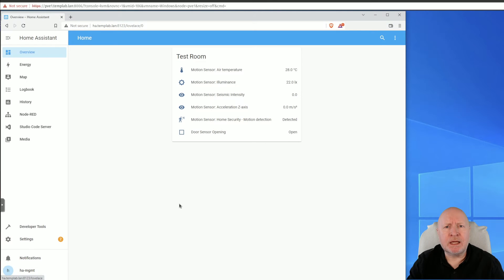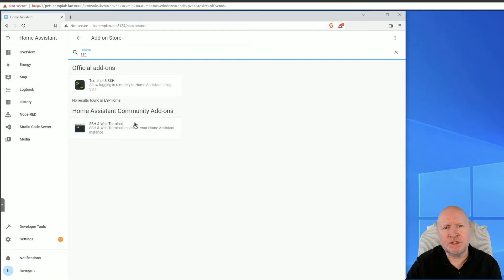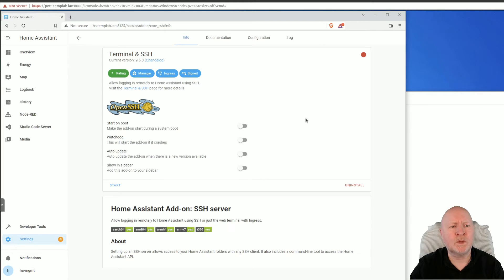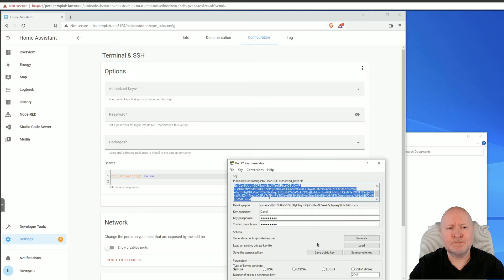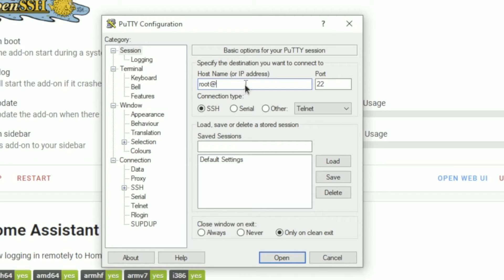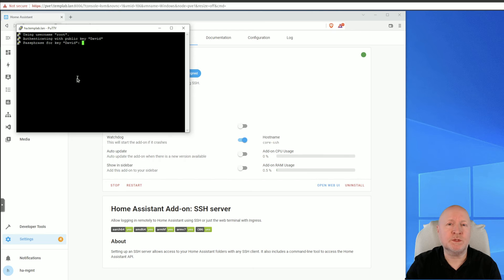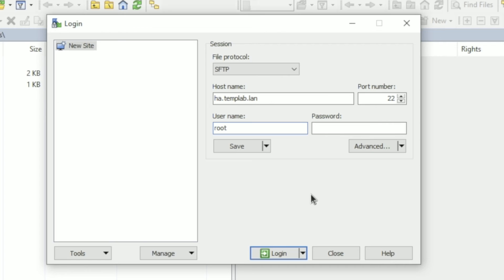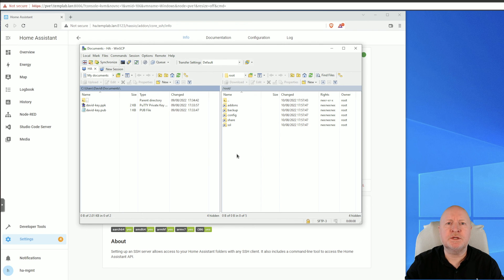Home Assistant SSH With Keys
In this video we show how to install and configure an SSH Add-On in Home Assistant

This is so we can get remote access to the command line (CLI) using SSH and also perform secure file transfers

For the SSH authentication we will show how to configure the Add-On to use keys

This is a more secure method than using username and password authentication because as long as you have a passphrase on the private key, someone will need to be in possession of this key as well as know the passphrase

Chapters
00:42 Advanced Mode
01:57 Install SSH
02:54 Configure SSH
05:58 Remote Console Access
08:27 File Transfer

Credits
LoveLife | Instrumental Prod. Blue Mango | EQMUSEQ.COM by Don Da Vinci